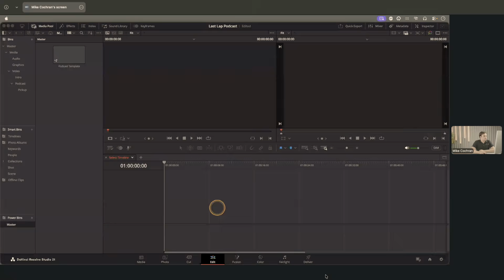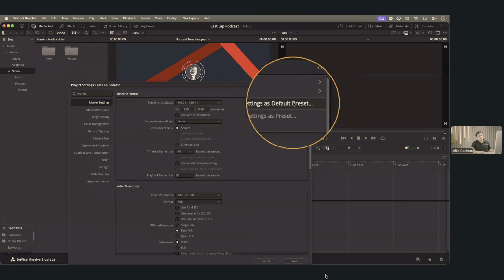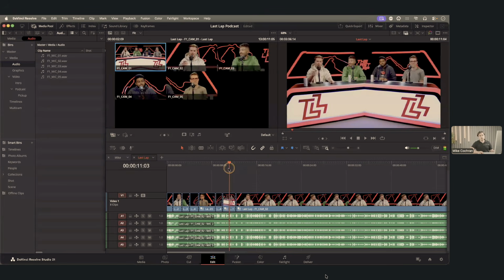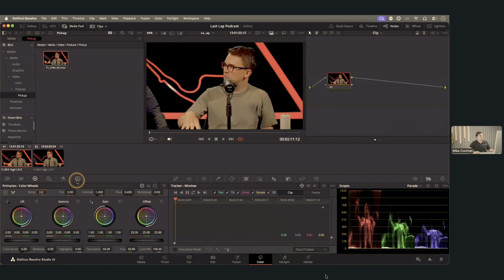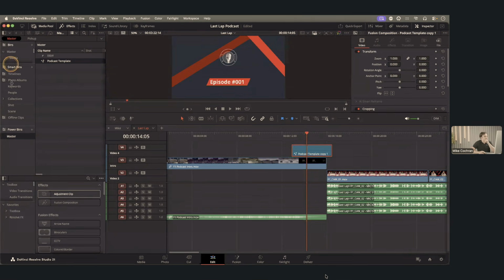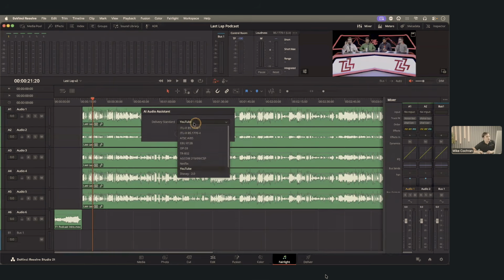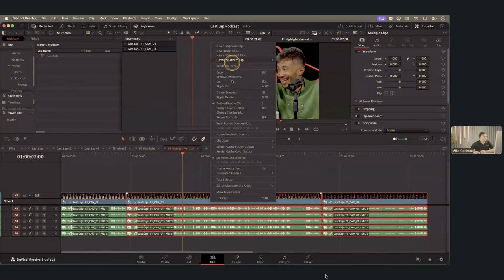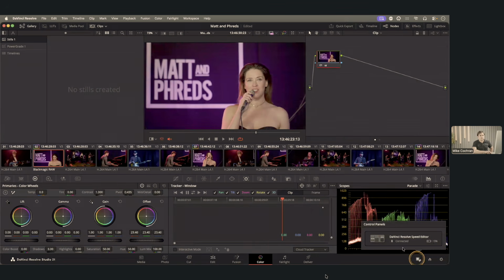Finish and Deliver Podcasts with DaVinci Resolve